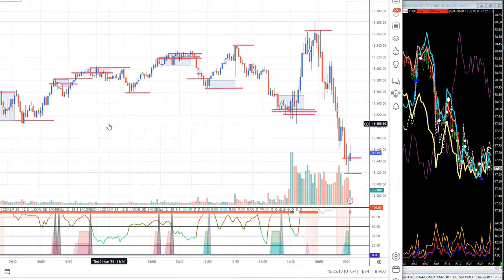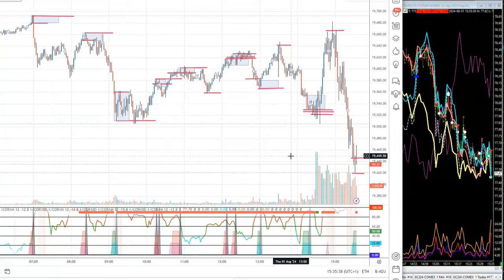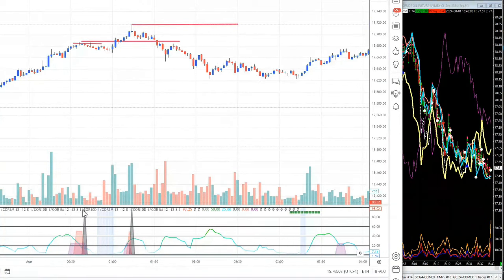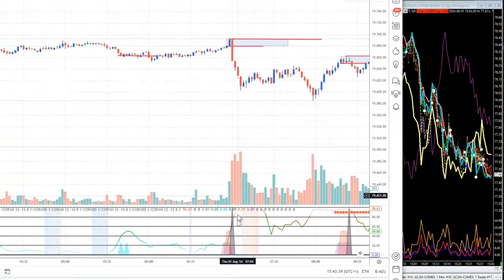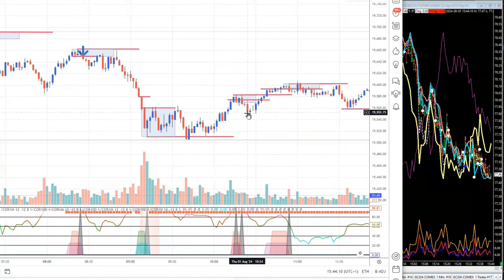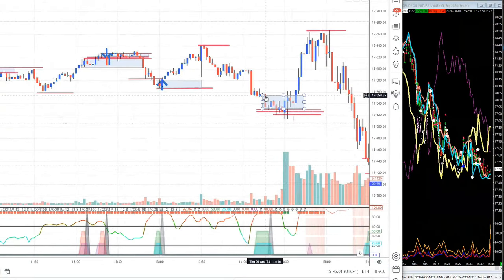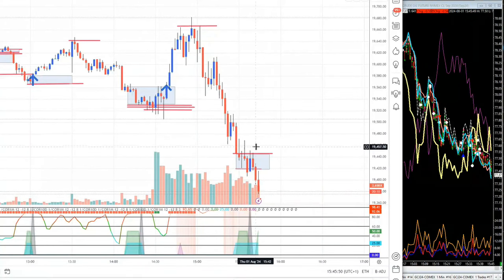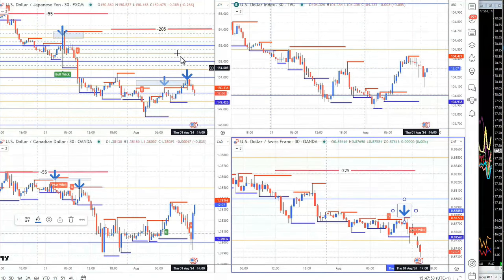Volume Phase Technical Structure